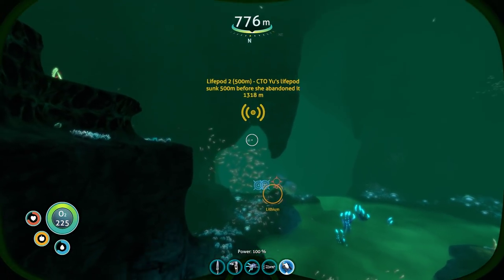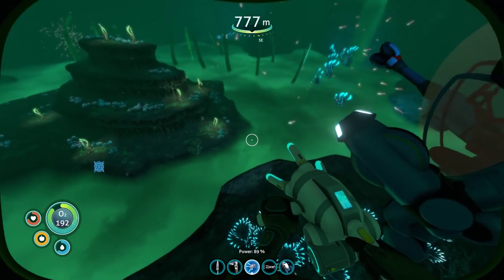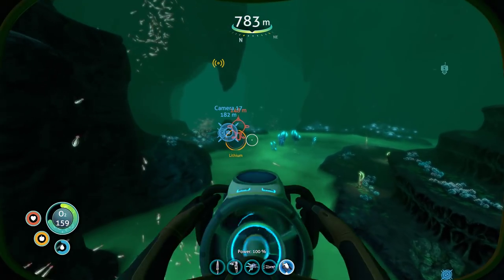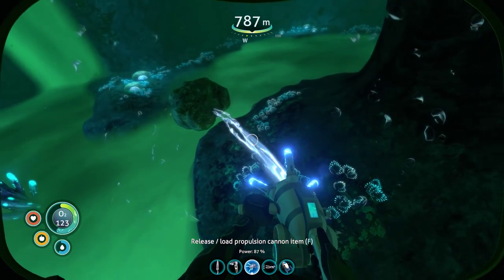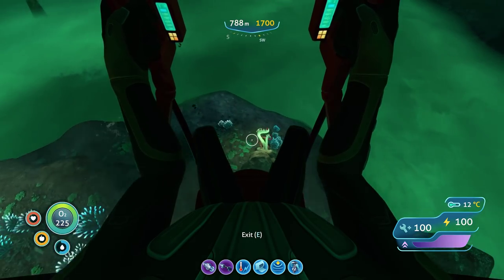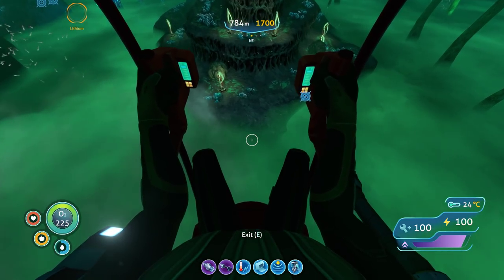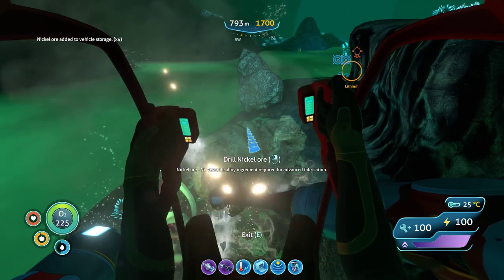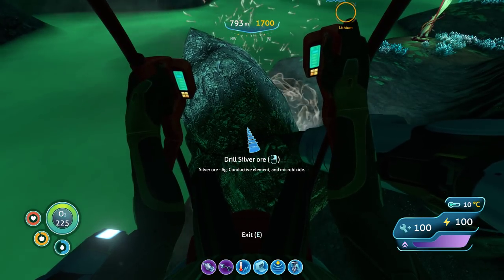Subnautica Pro Tip: Propulsion Cannon in the Lost River // Automine with PRAWN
In the Lost River of Subnautica, you can take damage even with a Reinforced Suit within the acidic green brine. Instead of going in and taking damage, take your propulsion cannon and bring the loot to you!

Also in this video I show how "auto" mine with the PRAWN drill arm. You have to hold down your corresponding mouse button (left or right depending on which side the drill arm is installed) and hit tab, then let go of mouse button and press tab again to have the drill run automatically until you hit the drill button again.